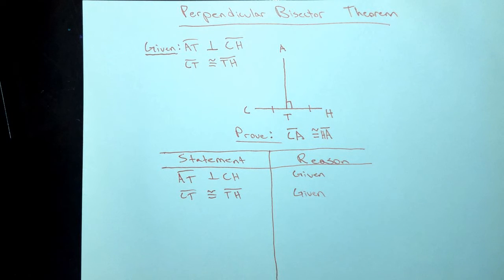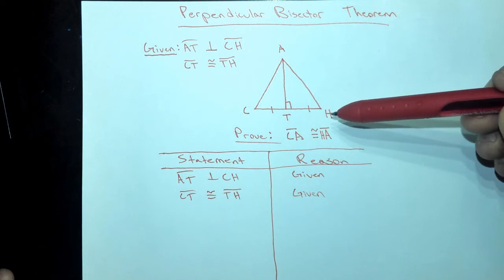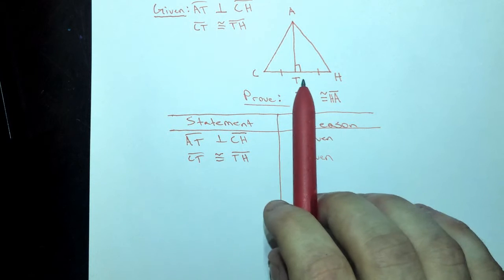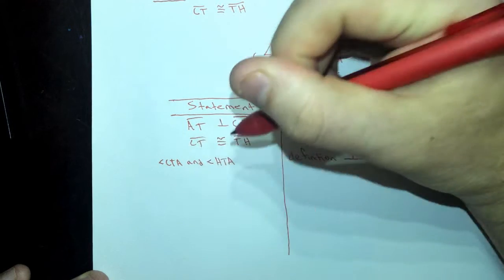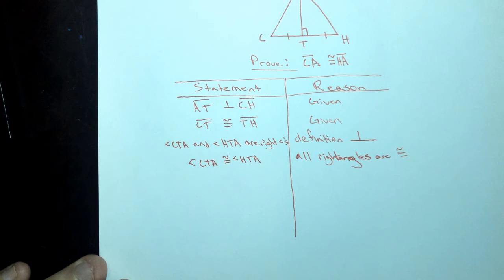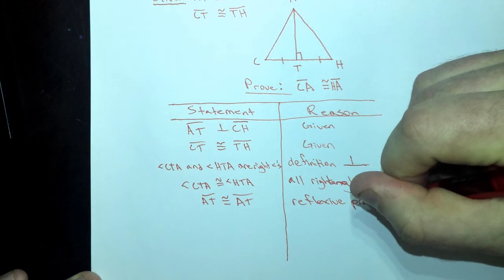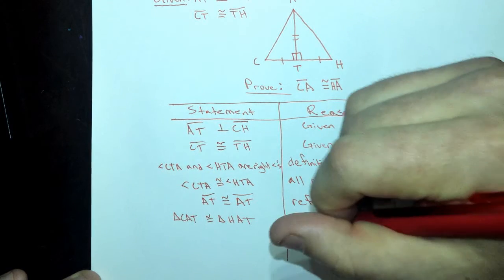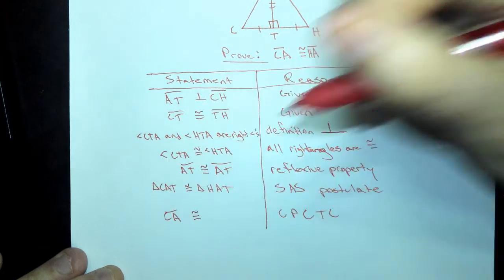Proof of Perpendicular Bisector Theorem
A proof of the PB theorem using triangle congruence.